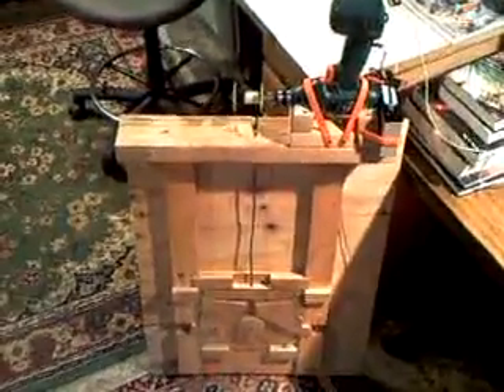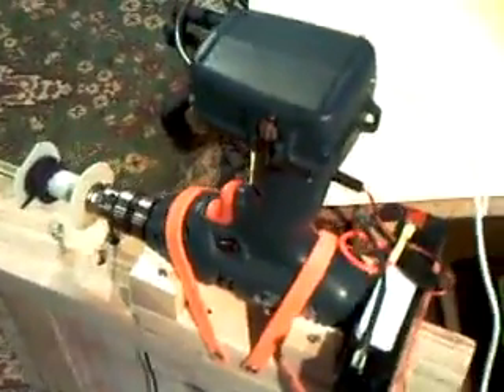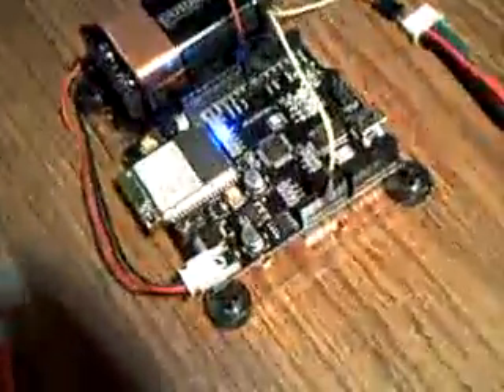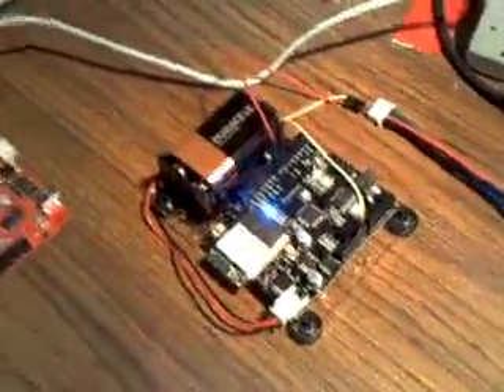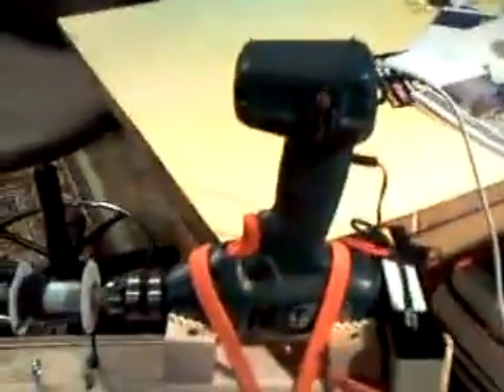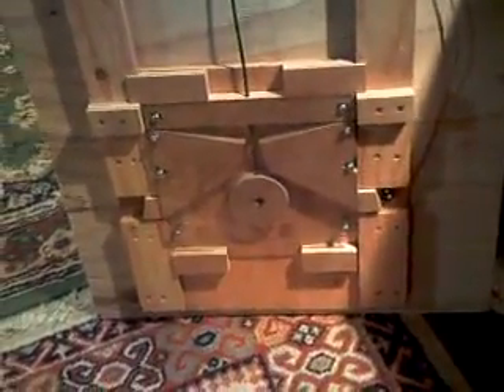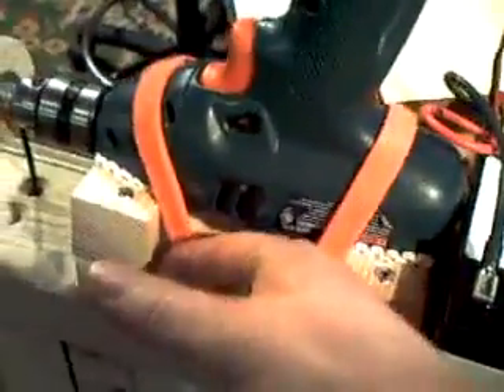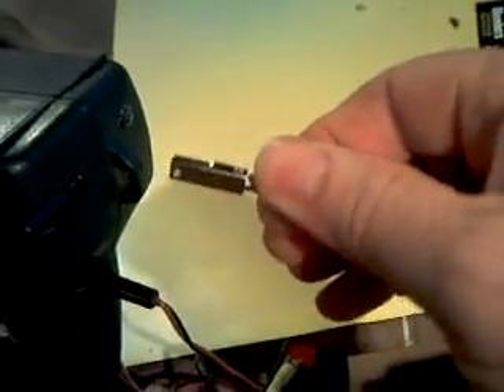Wireless Door Opener - Electrical Final Year Engineering Project Ideas.flv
final year projects by united institute of technology college student(uit) gaurav khare
 branch en